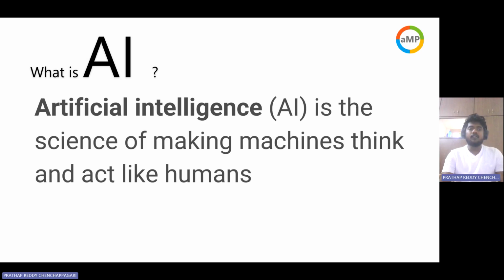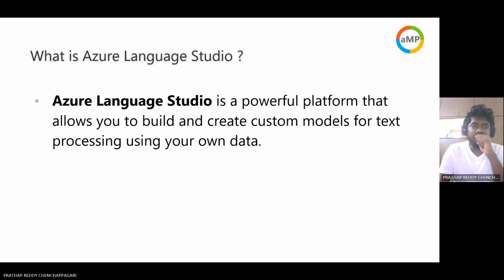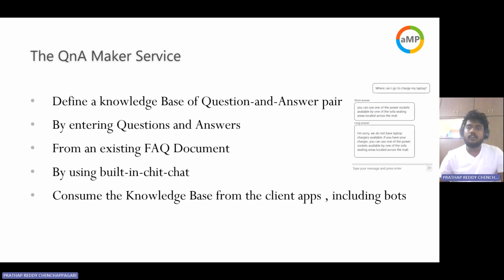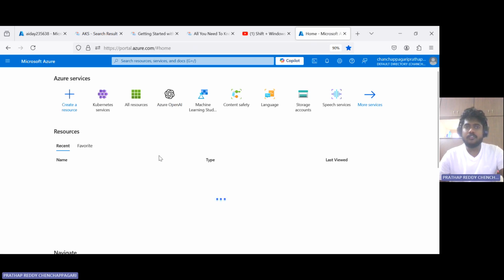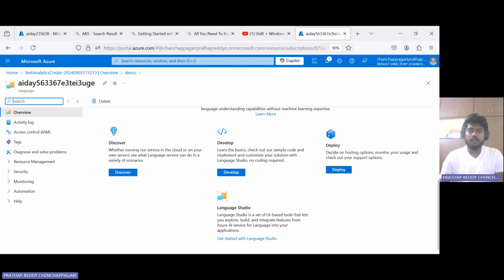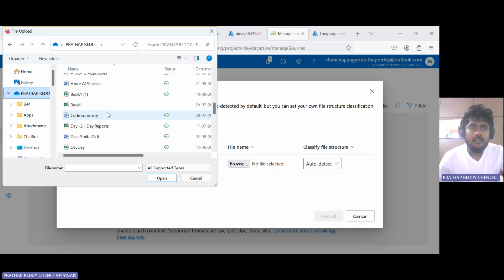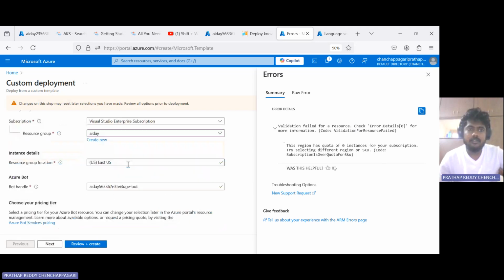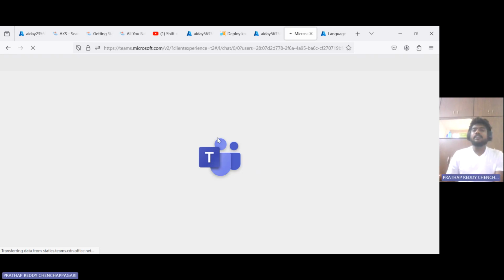AzureBacktoSchool 2024 - Prathap Reddy - Building Intelligent Chatbots with Azure Language Studio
Dive deep into the world of conversational AI with Azure Language Studio. This session will explore advanced techniques for building intelligent chatbots, including natural language understanding, dialogue management, and entity recognition. Learn how to create chatbot experiences that are not only informative but also engaging and personalized.